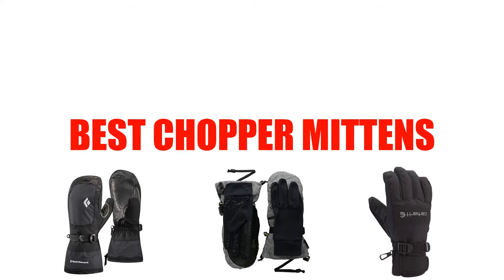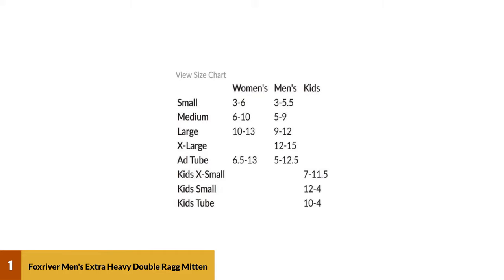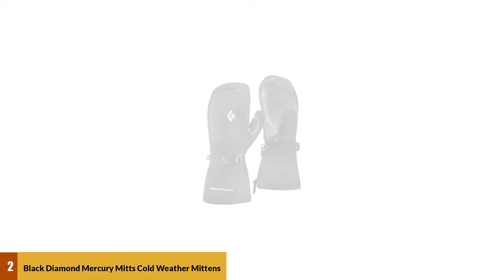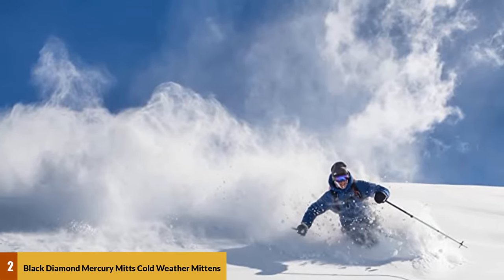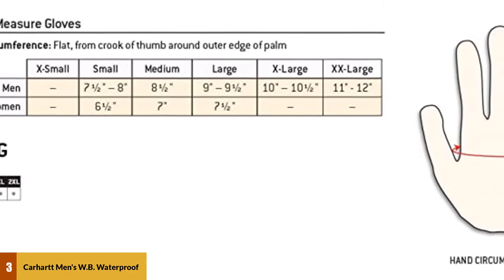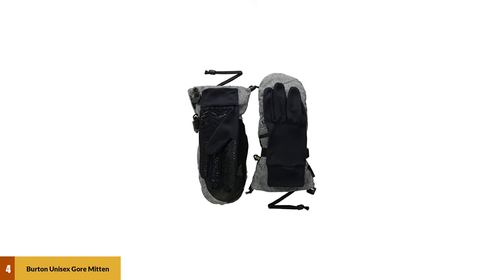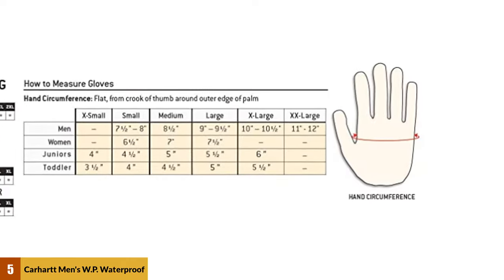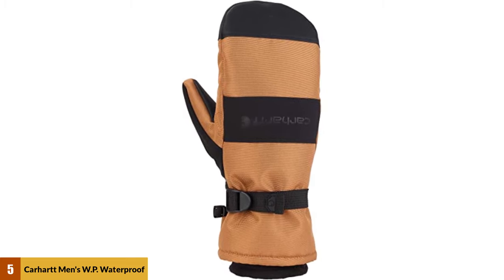Best Chopper Mittens 2024[Buying Guide]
Best Chopper Mittens 2024
See Update Price & Products Reviews of Top 5 Best Chopper Mittens:

1. Foxriver Men's Extra Heavy Double Ragg Mitten

2. Black Diamond Mercury Mitts Cold Weather Mittens

3. Carhartt Men's W.B. Waterproof Breathable Insulated Glove

4. Burton Unisex Gore Mitten

5. Carhartt Men's W.P. Waterproof Insulated Mitt

Are you searching for the best Chopper Mittens?

If so, then you are in the right place for getting essential information on Chopper Mittens.

In This Chopper Mittens Review Video, We Will show you 7 top rated Chopper Mittens to buy in 2024.  We made this list based on our personal opinion based on their price, quality, durability, brand reputation, User Feedback and other related issues.

Jump To the Section:
00:00 Introduction.
00:12 Foxriver Men's Extra Heavy Double Ragg Mitten Reviews.
01:25 Black Diamond Mercury Mitts Cold Weather Mittens Reviews.
02:07 Carhartt Men's W.B. Waterproof Breathable Insulated Glove Reviews.
03:08 Burton Unisex Gore Mitten Reviews.
03:36 Carhartt Men's W.P. Waterproof Insulated Mitt Reviews.